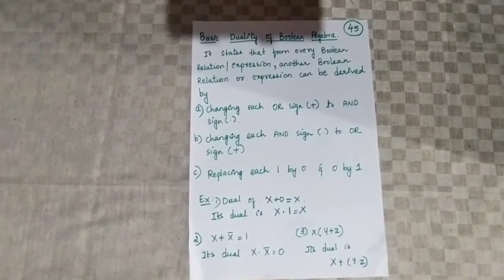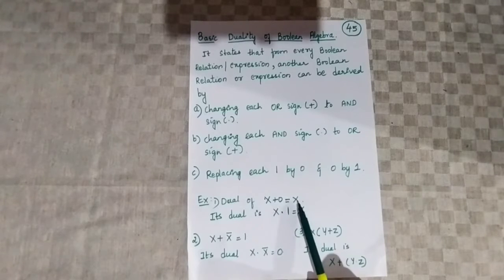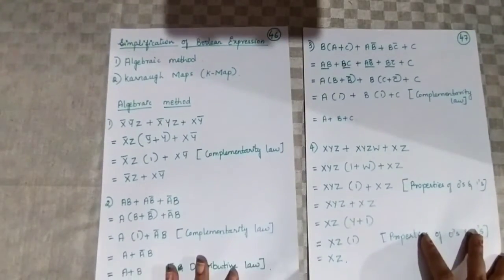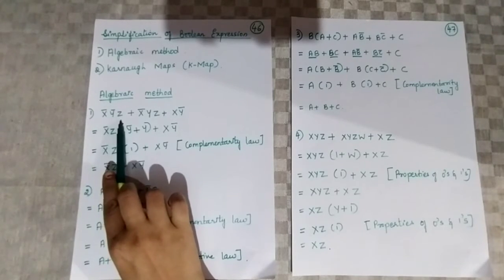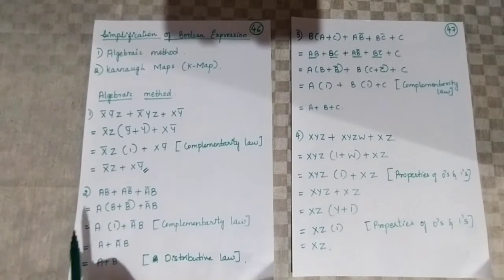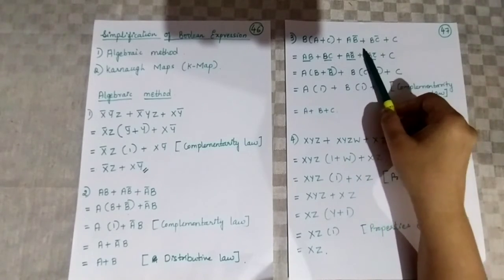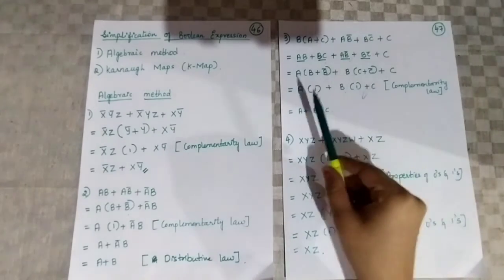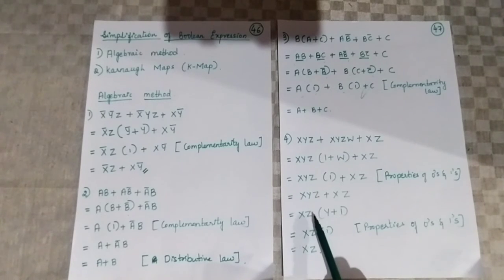COMPUTER SCIENCE-Class 8 Boolean Algebra